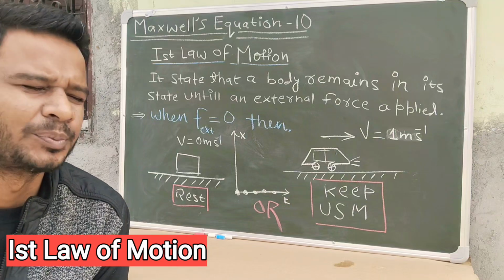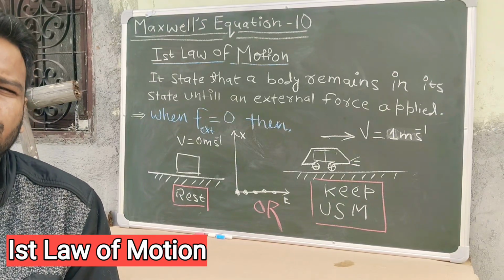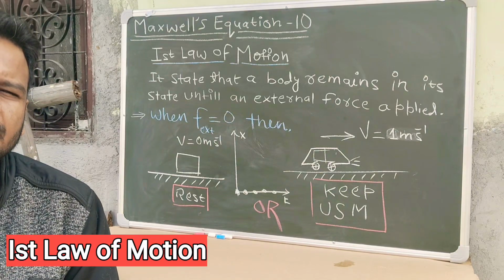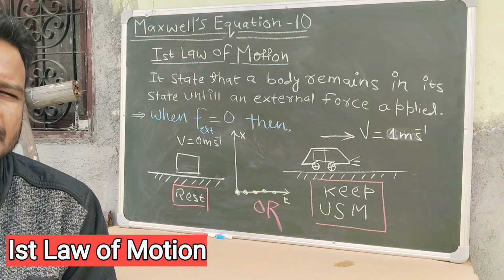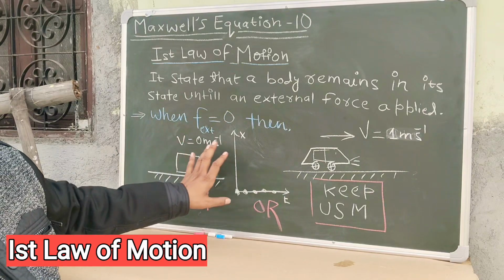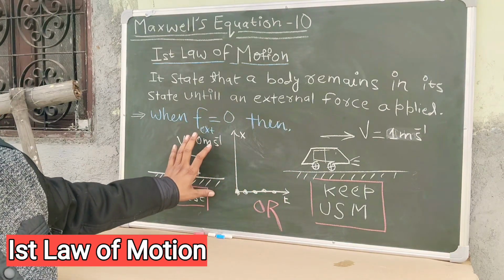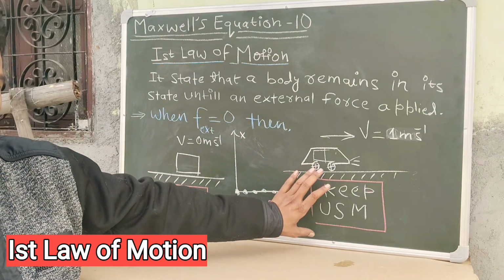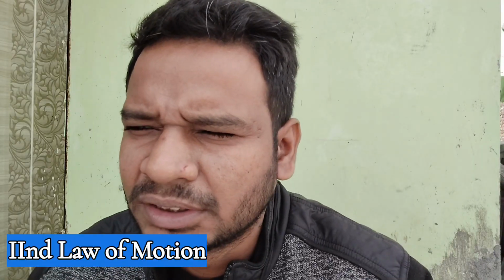Maxwell's Equation 10 | Laws of Motion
The development of understanding of ME is the end goal of this lecture series.
This course is intended to describe foundational physics in a non classroom setting, I choose it to make in a vlogging style. Good suggestions are welcome over email conversation only  encouragement, collaboration requests, or anything with the subject of my concern also welcomed. But be a little straight forward. Thanks I hope you will enjoy my posts.
10. This video discussion is about "Law of Motion"